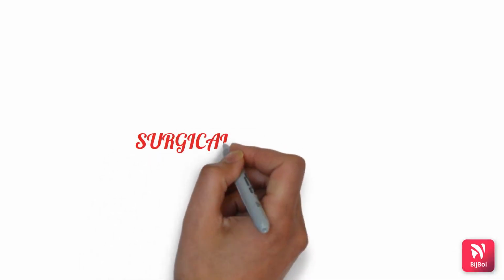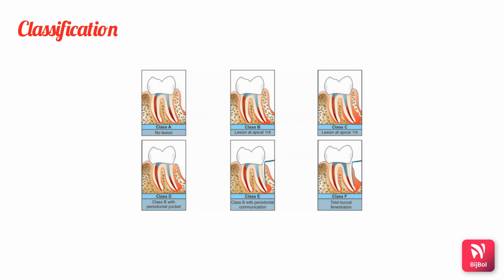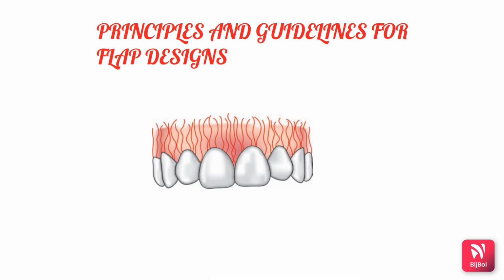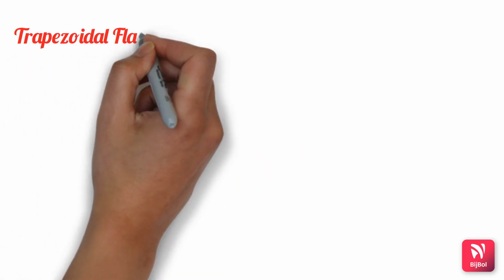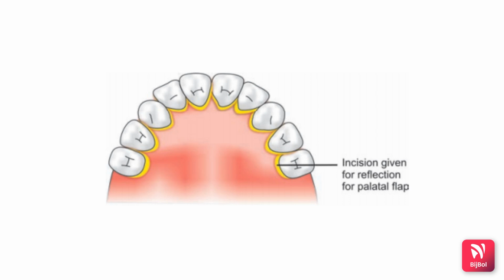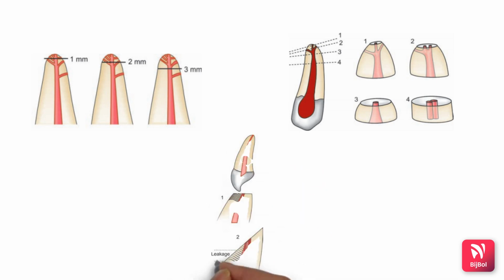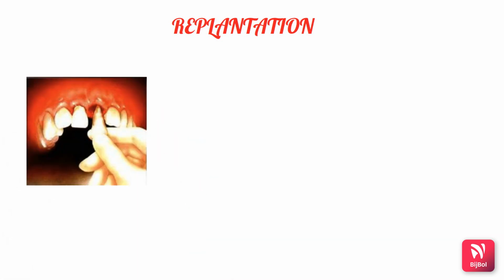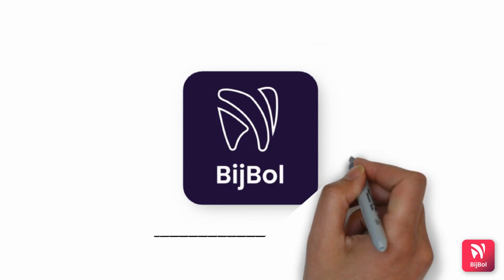SURGICAL ENDODONTICS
In this video we would like to educate our viewers about the surgical component of Endodontics. This video forms the basis of basic techniques and materials for conducting a successful surgical treatment in endodontics. This video shall be a helpful one to enlighten students, graduates and practitioners all alike.